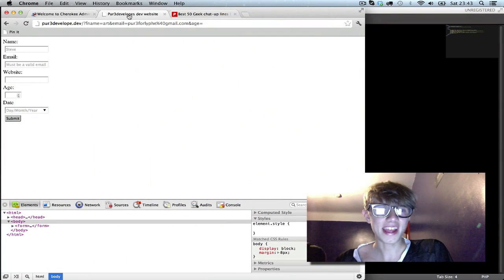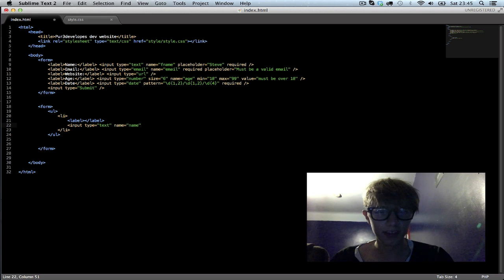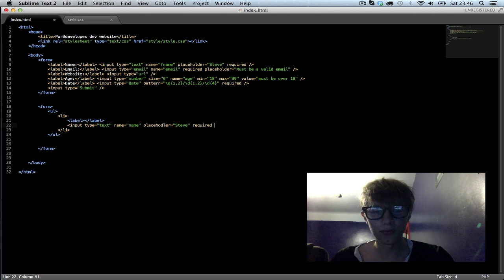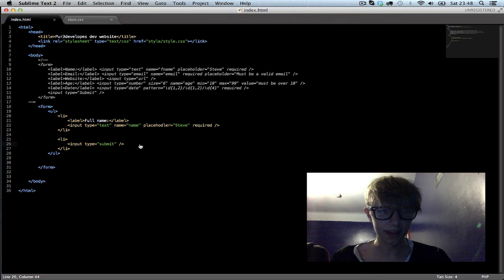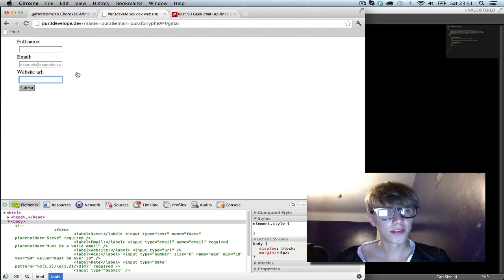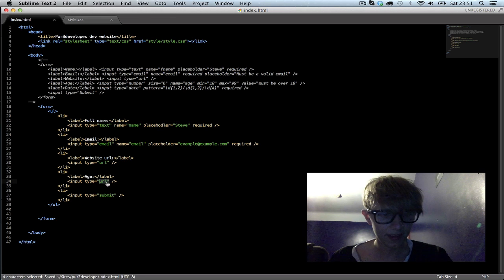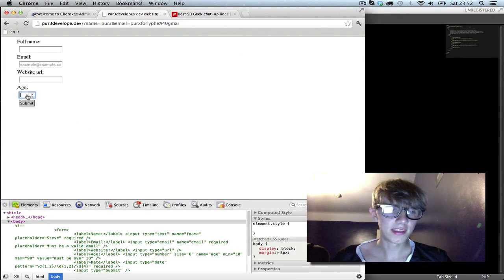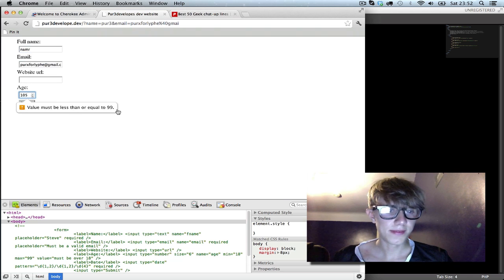Simple html 5 forms with validation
How to create a simple html 5 form with some extra validation rules

For date validation = pattern="\d{1,2}/\d{1,2}/\d{4}"